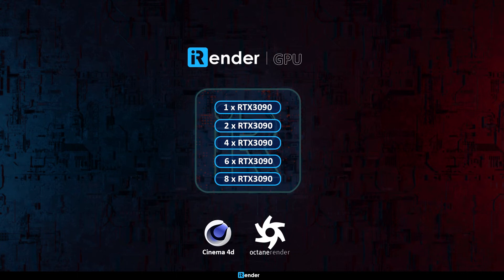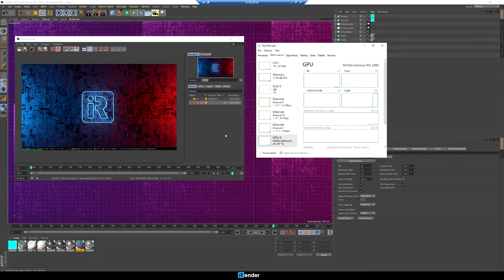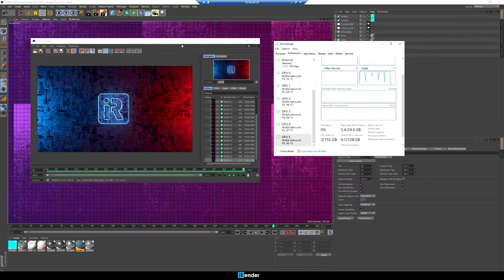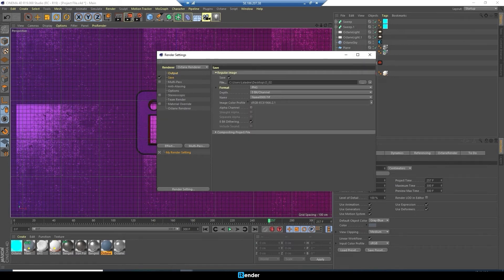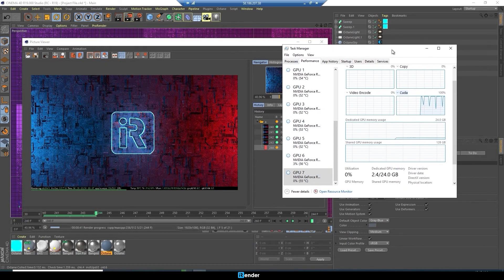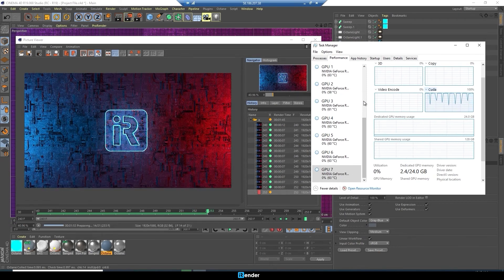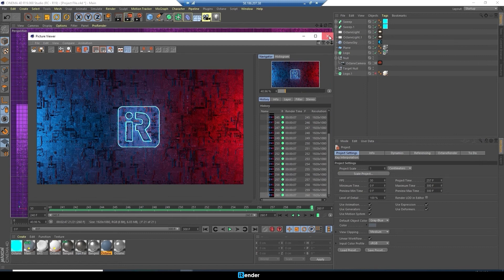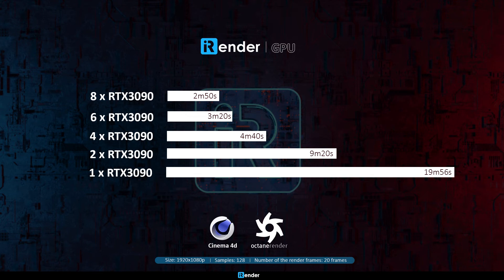Test GPU Performance for Cinema 4D & Octane on 1/2/4/6/8 GPUs RTX 3090 | iRender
In this video, we’re going to compare rendering performance on GPUs RTX 3090, ranging from 1 card to 8 cards. We use Cinema 4D (C4D) software, with Octane render engine. Enjoy the video to find out the result.
Timestamp:
0:00 Introduction
0:18 1x RTX 3090
2:26 2x RTX 3090
3:53 4x RTX 3090
5:13 6x RTX 3090
6:30 8x RTX 3090
7:41 Summary

Cinema 4D & Octane Cloud Rendering | Redshift Render Farm | Render with 1/2/4/6/8 x RTX 3090 | iRender is a Powerful GPU-Acceleration Cloud Rendering Service supporting Cinema 4D projects with all Cinema 4D built-in and external render engines such as Redshift, Octane, Corona, V-Ray, Maxwell, Arnold, LuxCore, Cycles 4D and so on.
iRender - Happy rendering!